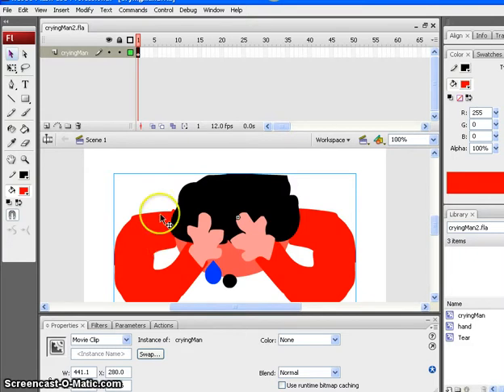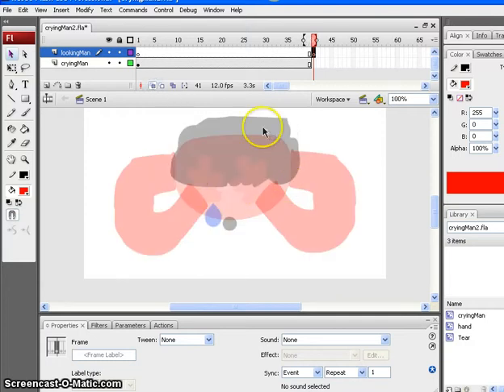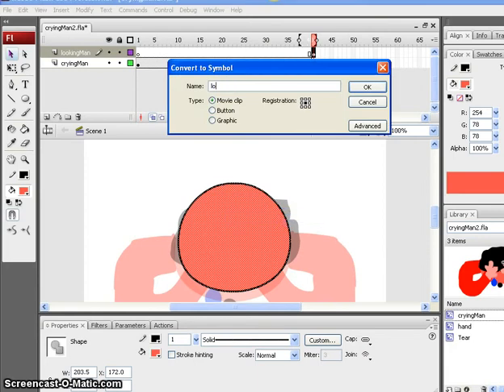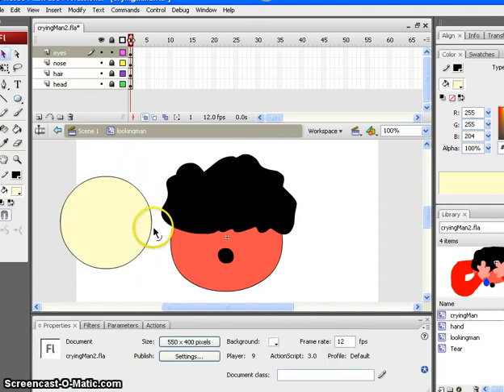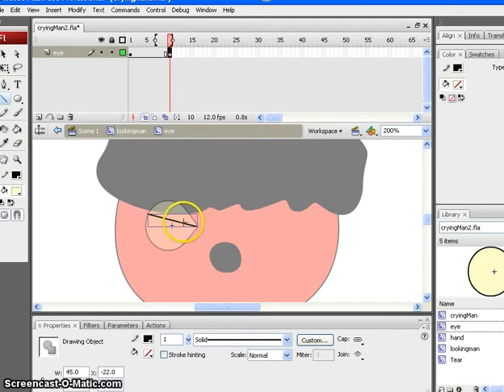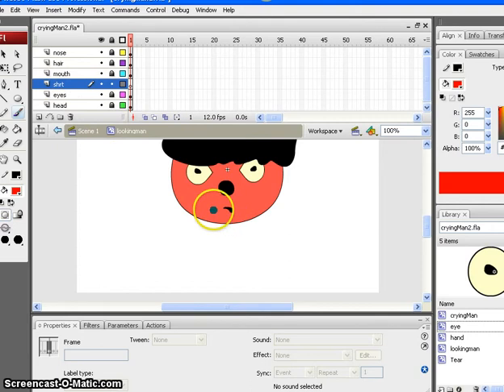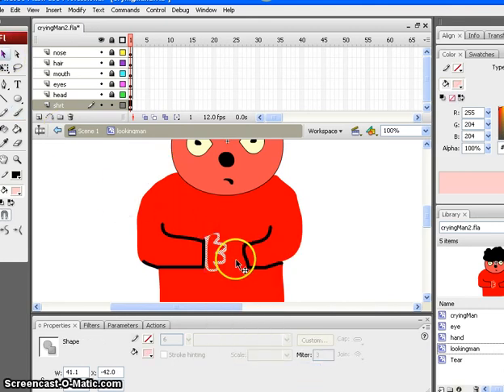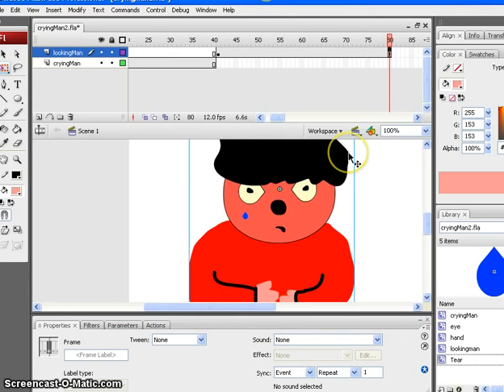introToFlash2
This is a continuation of Crying Man